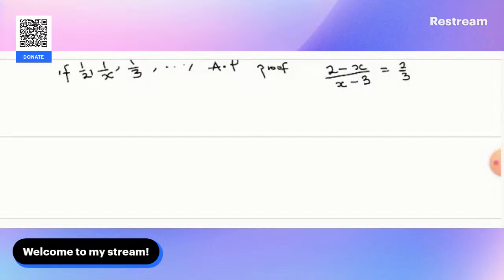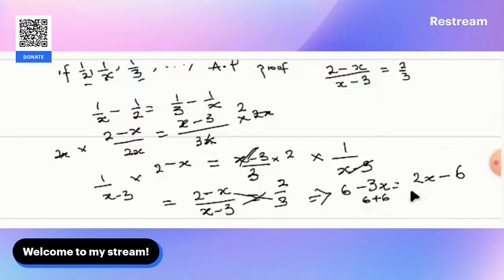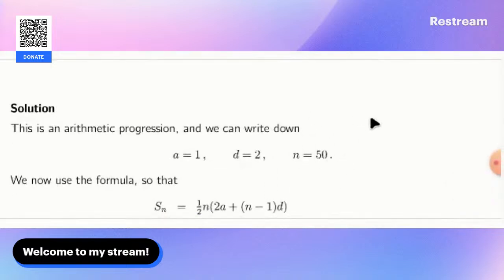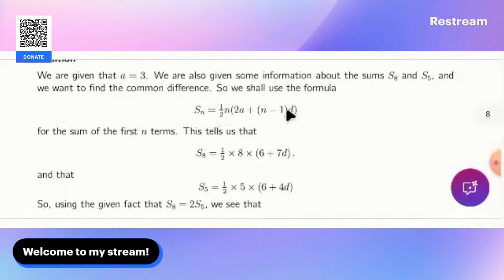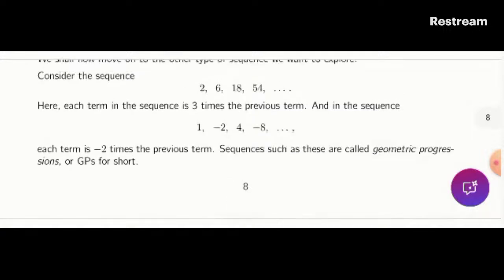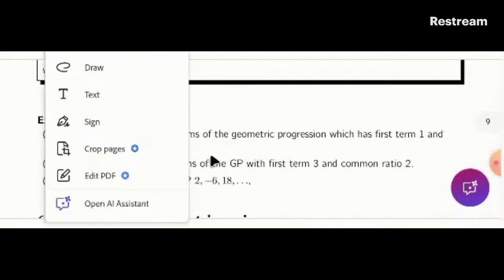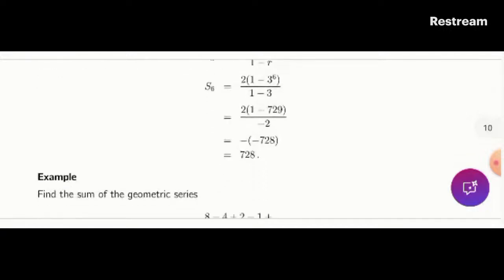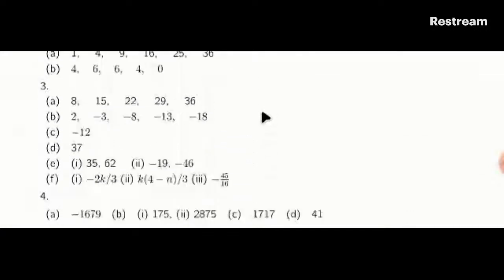December Live classes